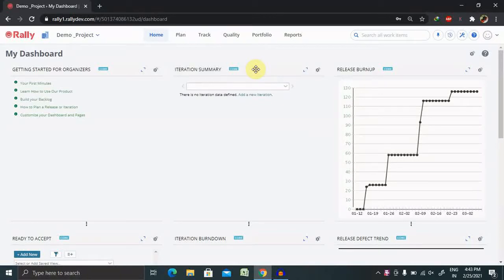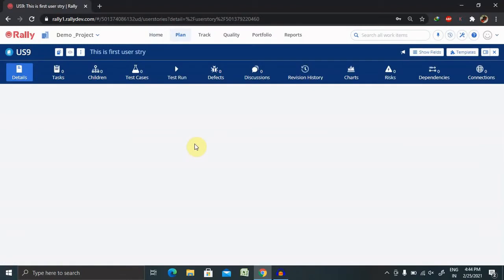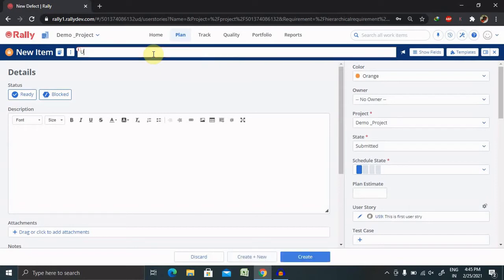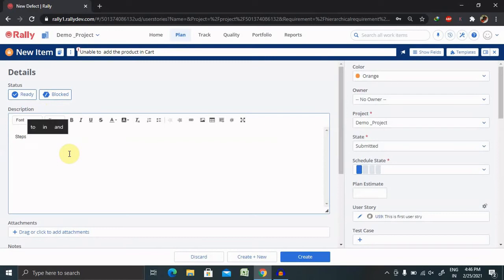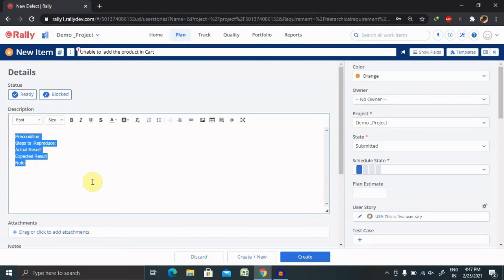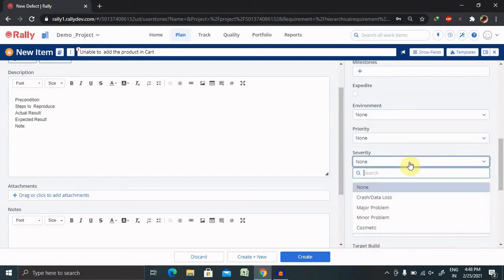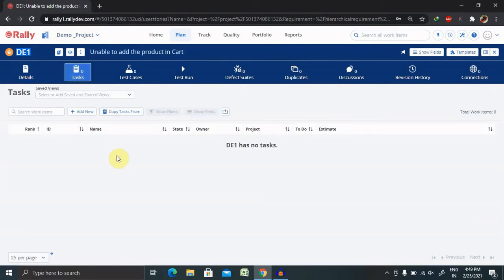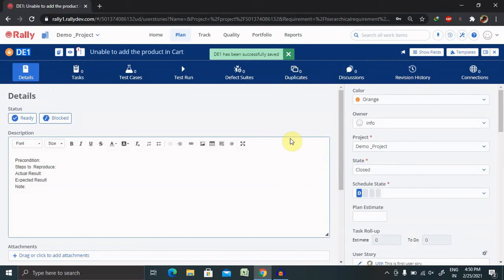How to Create Defect in Rally | Log a Defect in CA Agile Central | Rally Tutorial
CA Agile Central is a product of CA Technologies, which acquired Rally Software in 2015. Formerly known as Rally Application Lifecycle Management (ALM), it is an agile platform that helps organizations align strategy, track project, and manage delivery. It helps teams in all phases of the work, from capacity planning to release tracking, so that organizations are able to match customer expectations while empowering the teams to succeed and realize continuous improvement.

Benefits:
1. Comprehensive Agile Platform
2. Team Management and Support
3. Dashboards, Metrics, Collaboration, Agility Services

Watch the complete video for understanding How to  Create a Defect in Rally.